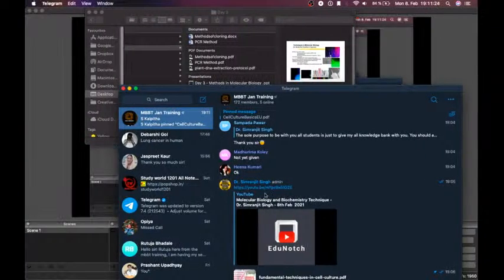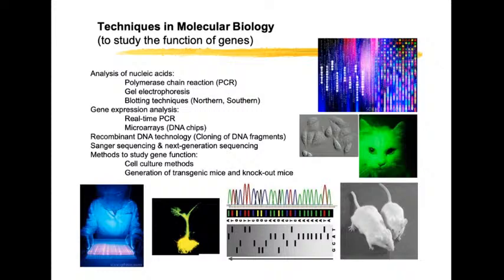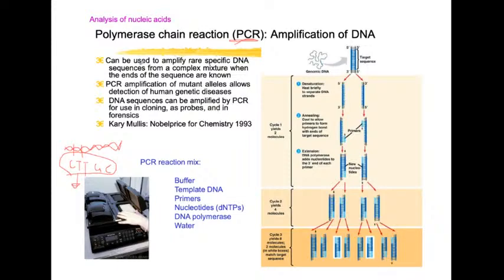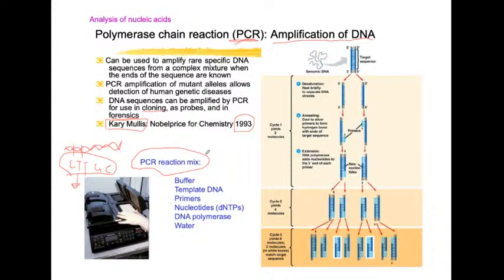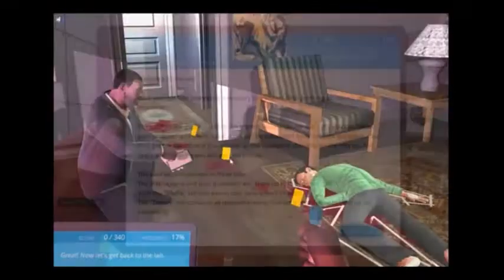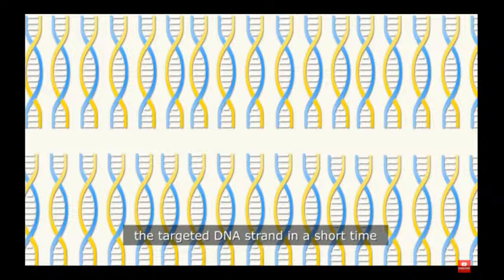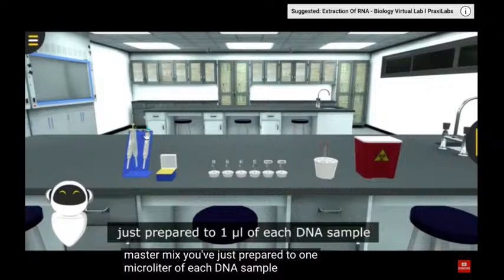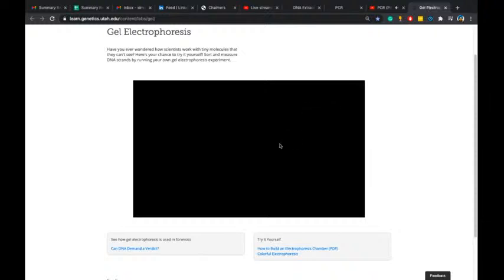Molecular Biology and Biochemistry Technique - Dr. Simranjit Singh - 8th Feb 2021